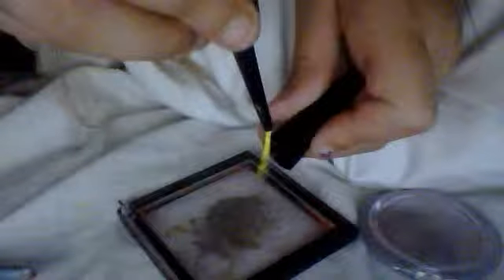How to make a "fake" hair dye